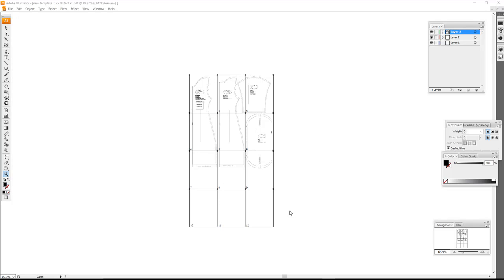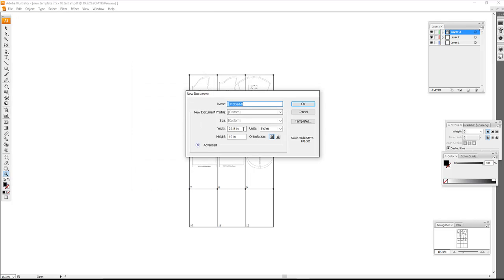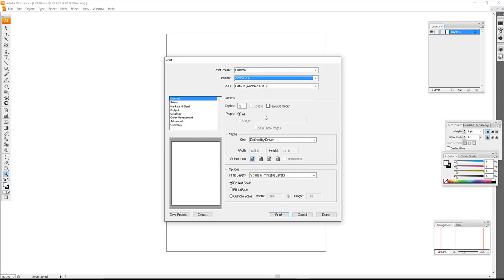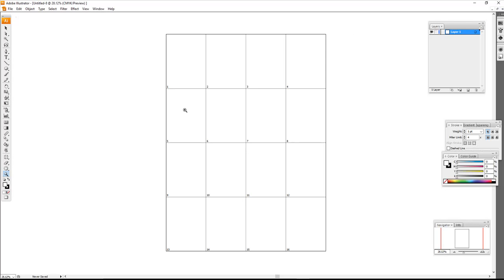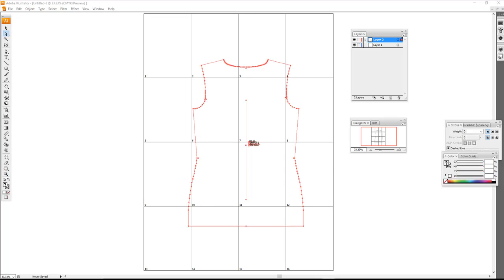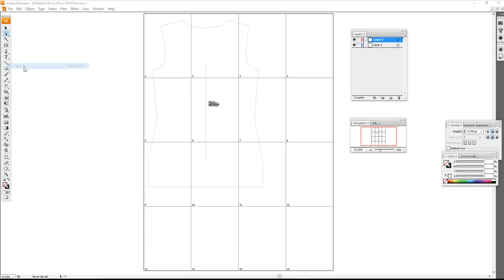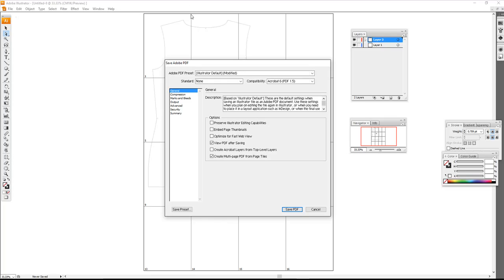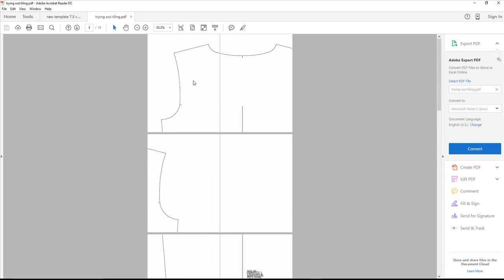Adobe Illustrator CS3: Creating a Tiled Artboard for PDF Sewing Patterns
I mainly made this video for myself so that (I) don't forget how to do this, 5 minutes after I fumbled through figuring it out.  So it's not a "polished" tutorial, but it does result in accomplishing the task of creating a tiled template for creating "tiled" PDF sewing patterns.
In the new versions of Adobe Illustrator, this task is super easy, however here in CS3, it has to be a work-around in comparison- but not impossible.